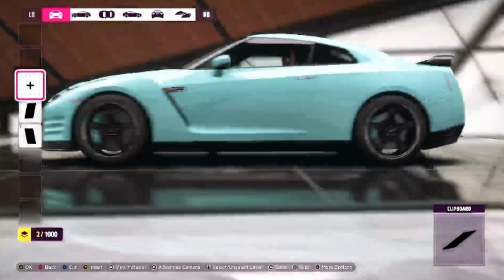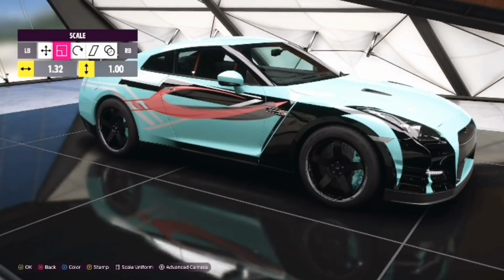The *SECRET* behind my Rival Liveries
Finally putting out a video like this. 4 years in the making so far bruh, just jump in the game and check them out :)